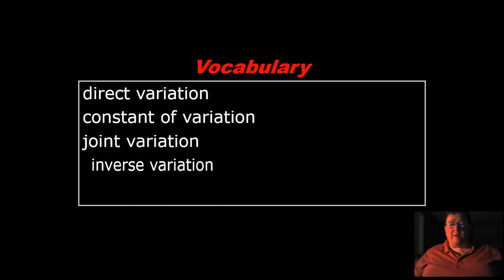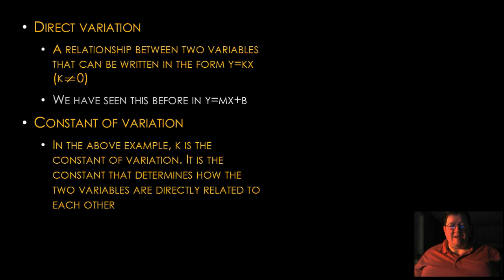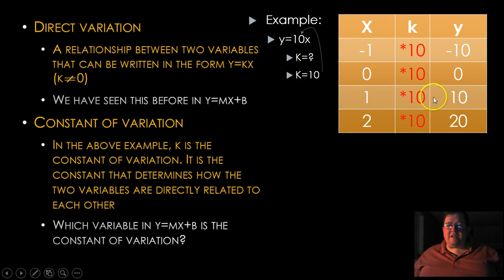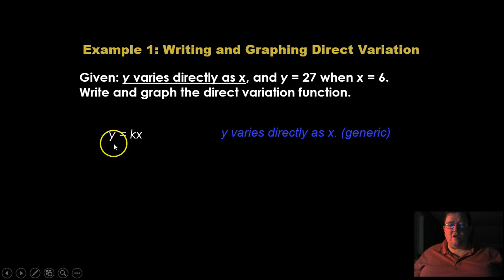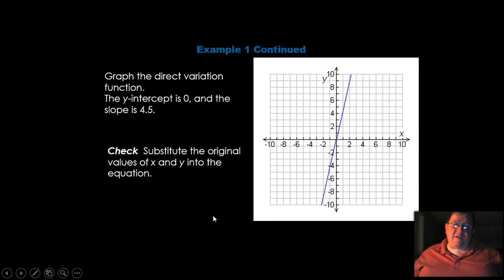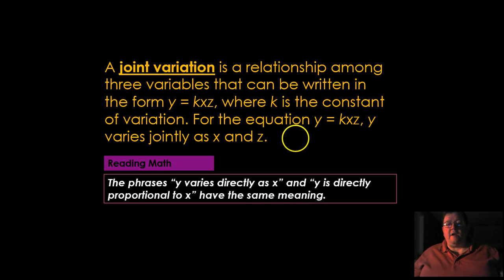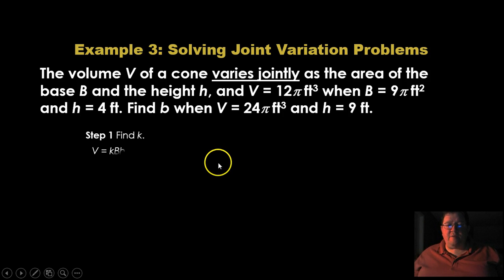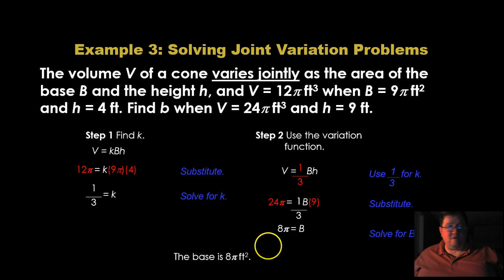8-1 Variations A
Direct and Joint Variations